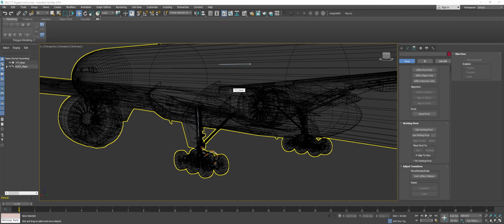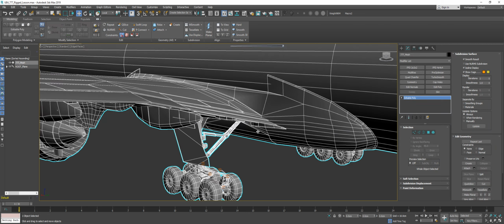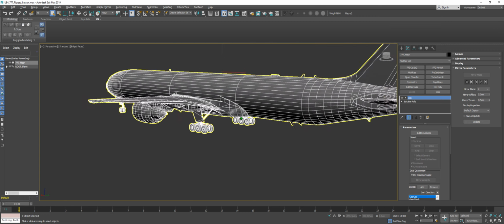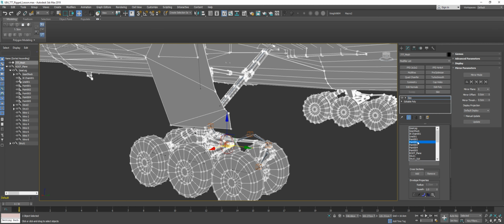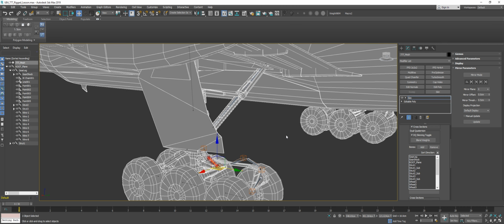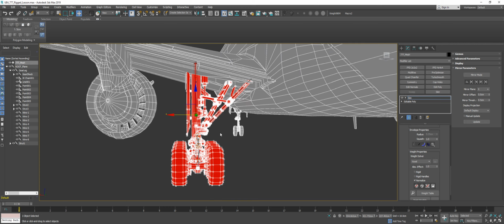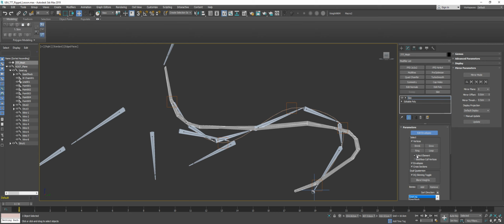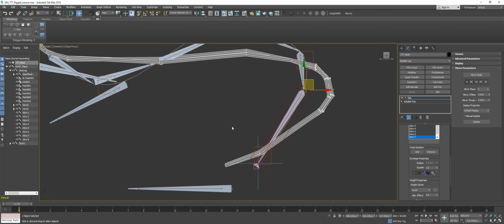3dsMax Plane rigging for Unreal 4 Engine (2/4)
A series of videos that covers how to rig mechanical objects such as planes / cars / etc.
Animate them and import them into Unreal 4 and create an accompanying blueprint.
Really sorry for the weird slurping sounds.. I think I may have rabies, or something. :(